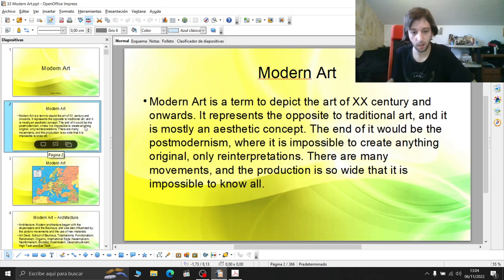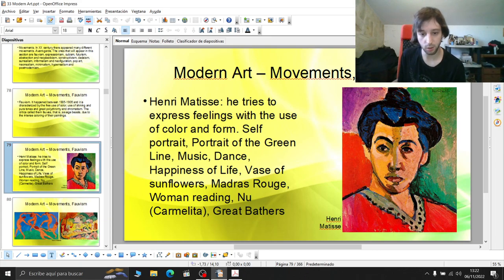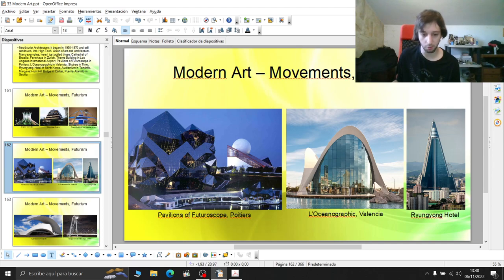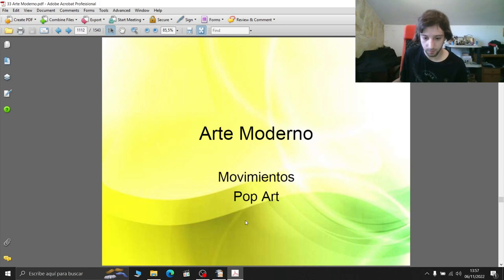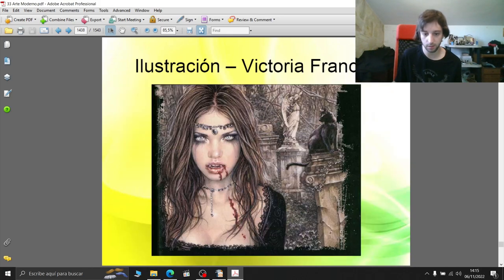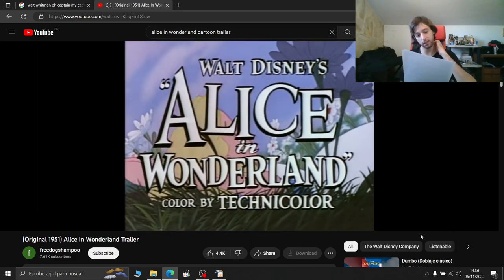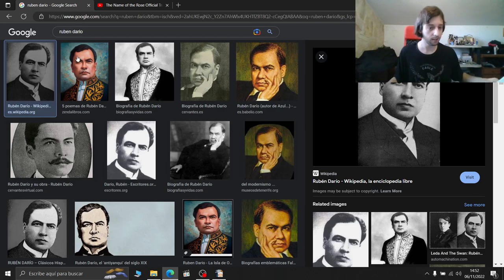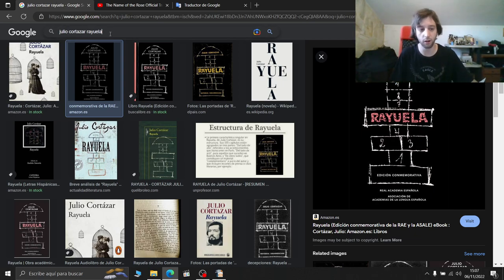Art, History & Mythology - Modern Art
Art, History & Mythology are a series of streams-classes where I talk about the arts of the different cultures and civilizations, featuring their art, history and mythology.